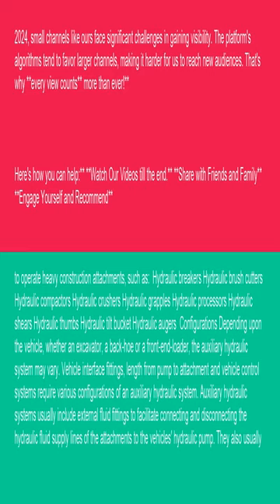Physics Auxiliary hydraulic system 15 10 24 YouTube News Headlines short